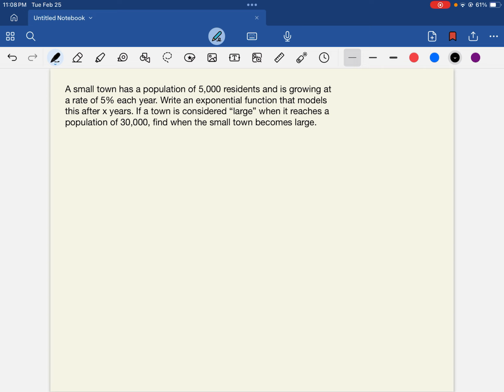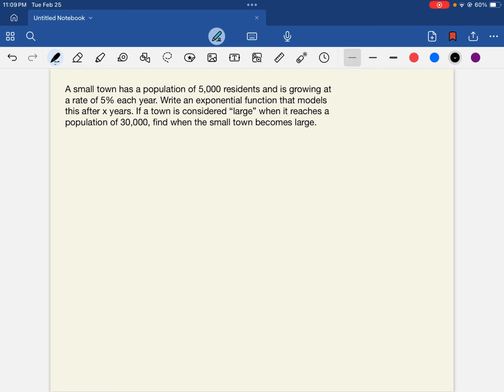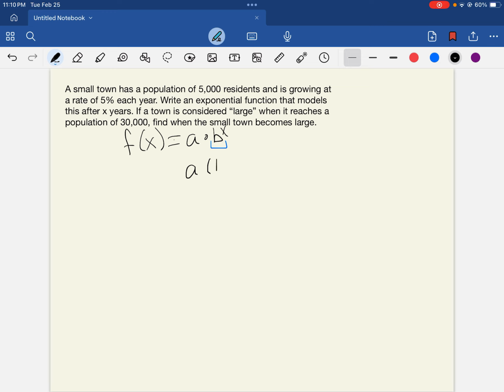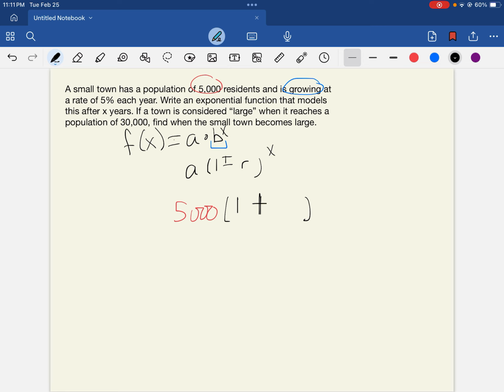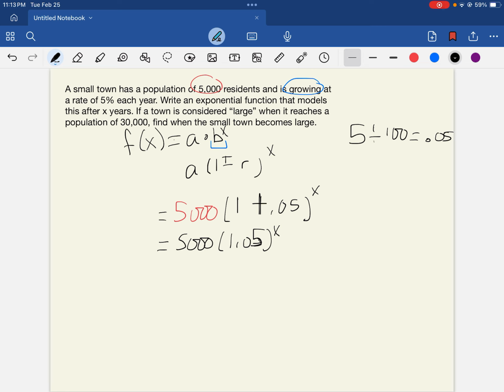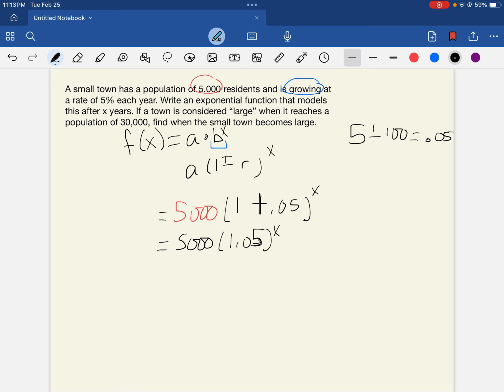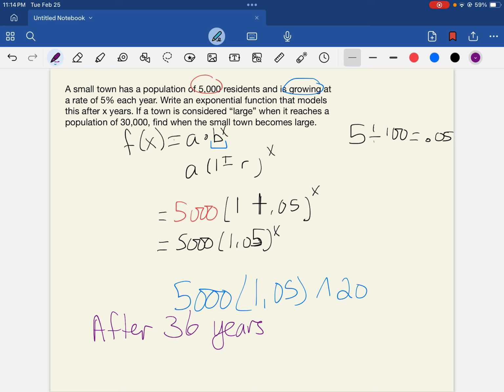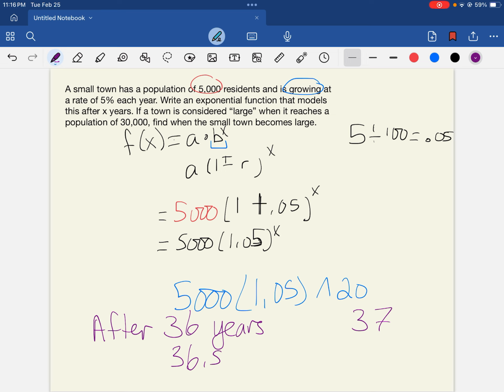Writing Exponential Function from Story Problem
How to write and use an exponential function from a story